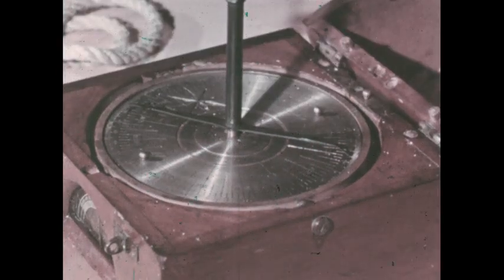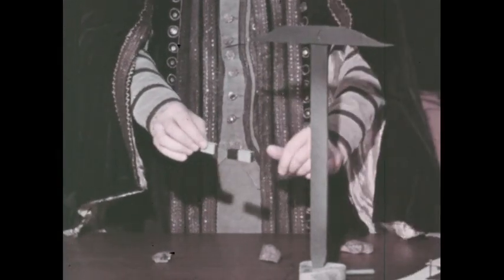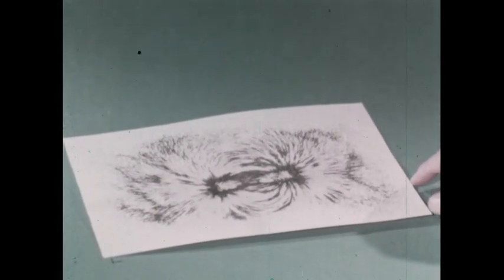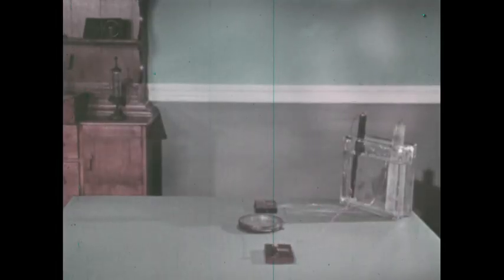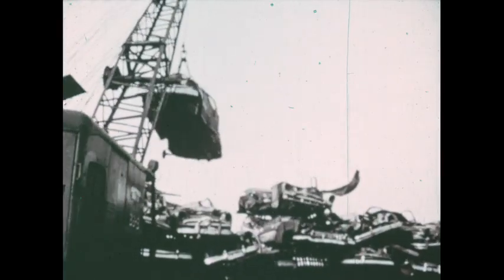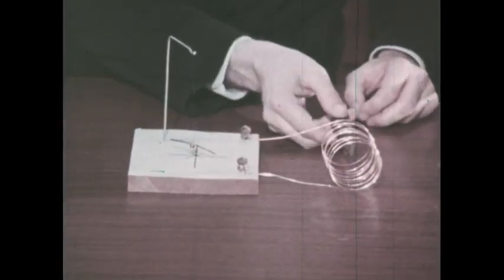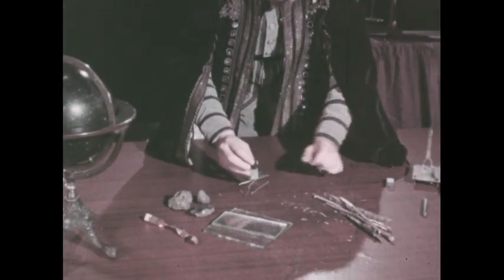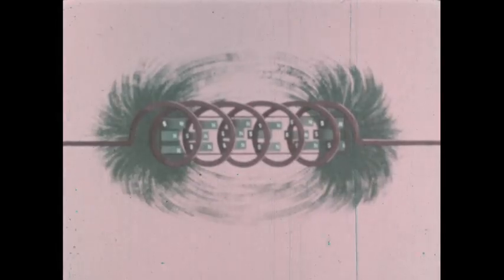The Story Of Magnetism (1960)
Discusses the concept of magnetism, its historical discovery, and its applications. It begins with the introduction of magnetite, a rock that attracts iron, and the development of the compass by mariners. Dr. William Gilbert's studies in the 16th century revealed that magnets have poles that attract and repel, and he demonstrated that the Earth acts like a giant magnet. The text explains how magnets create magnetic fields, the properties of permanent magnets, and the relationship between electricity and magnetism, including the creation of electromagnets and generators. It concludes by mentioning ongoing research into the nature of magnetism at the atomic level.

magnetism, magnetite, compass, Dr. William Gilbert, magnetic fields, permanent magnets, electromagnets, electricity, generators, atomic theory, iron filings, magnetic poles, historical discovery, applications.